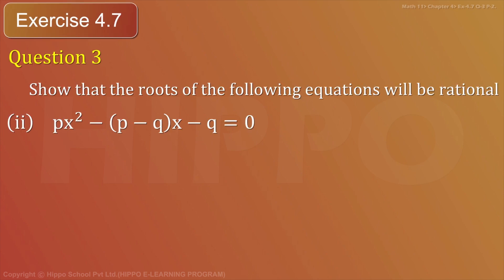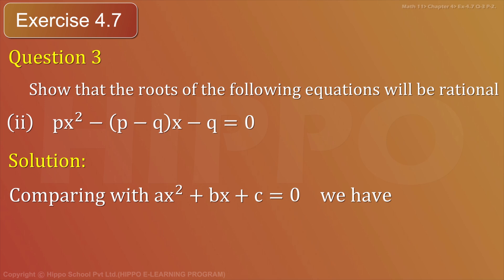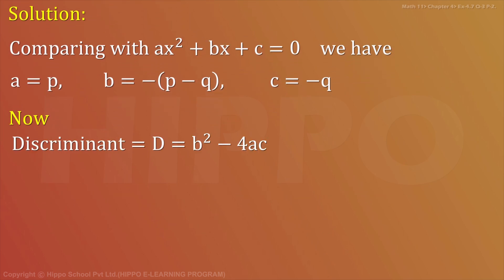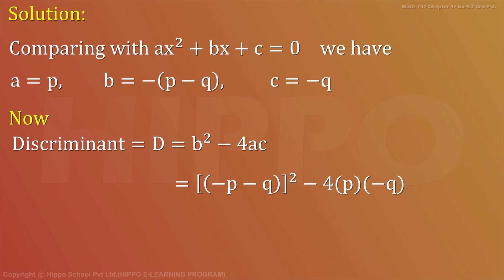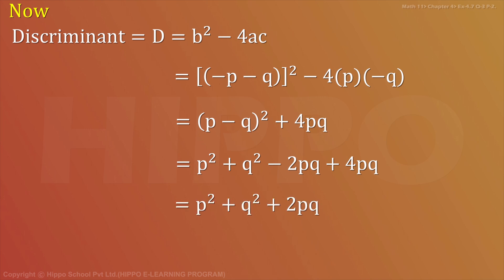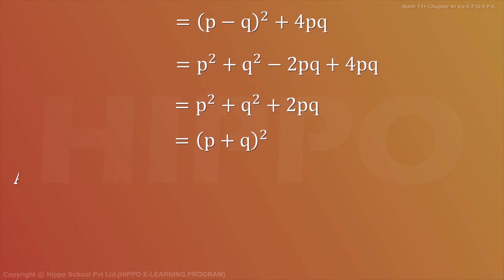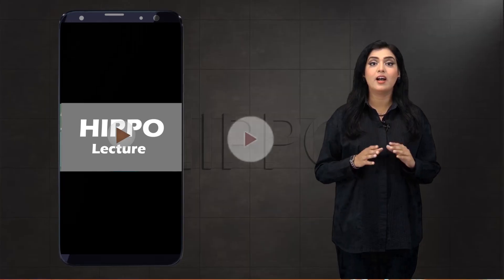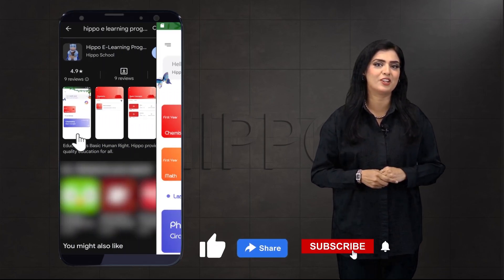Math Class 11 Chapter 4 Exercise 4.7 Question 3 Part 2 | Quadratic Equations | FSC Colleges Punjab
Hippo E-Learning Program (HELP) android app.

Hippo E-Learning Program (HELP) is a complete program to strengthen your concept base, to ensure success not only in FSc but also in entrance exams as well. FSc Pre-Engineering, Pre-Medical, ICOM, ICS, for all subjects.
Math Class 11 Chapter 4 Exercise 4.1 Question 11 | Quadratic Equations | FSc  Colleges Punjab
For 11th Mathematics | Math |  First Year Pre-Engineering Punjab Textbook Board, Sindh Board, KPK Board, Gilgit Baltistan , Balochistan, Azad Kashmir,

- Topics
4.1.1 Solution of Quadratic Equations
   i) by factorization.
   ii) by completing squares, extracting square roots.
   iii) by applying the quadratic formula.
4.2 Solution of Equations Reducible to the Quadratic Equation
  Type I: The equations of the form: Simple
  Type III: Exponential Equations:
  Type IV: Reciprocal Equations:
  Type V: Radical Equations
4.3 Three Cube Roots of Unity
4.3.1 Properties of Cube Roots of Unity
4.4 Four Fourth Roots of Unity
4.4.1 Properties of four Fourth Roots of Unity
4.5 Polynomial Function:
4.6 Theorems:
4.7 Synthetic Division
4.8 Relations Between the Roots and the Coefficients of a
 Quadratic Equation
4.9 Formation of an Equation Whose Roots are Given
4.10 Nature of the roots of a quadratic equation
4.11 System of Two Equations Involving Two Variables
4.12 Problems on Quadratic Equations